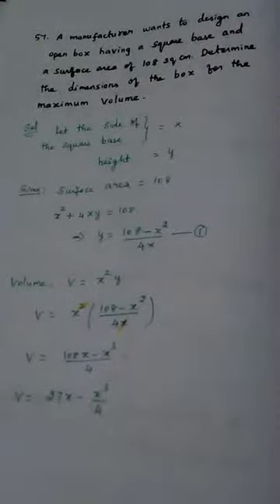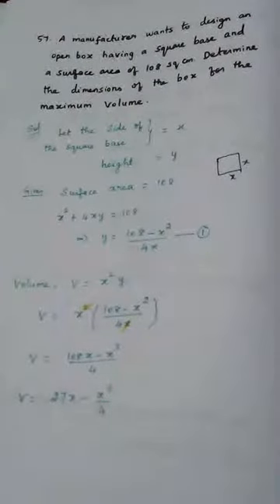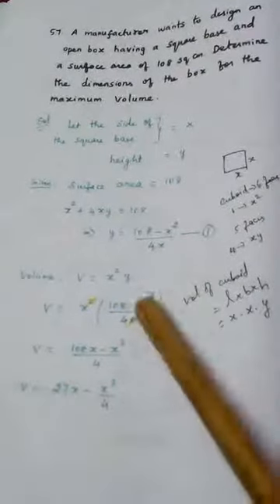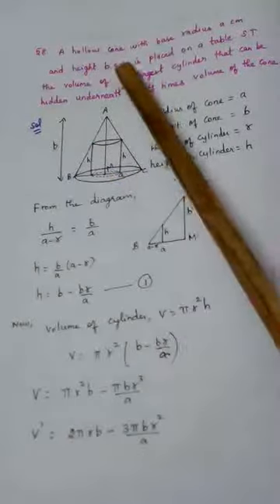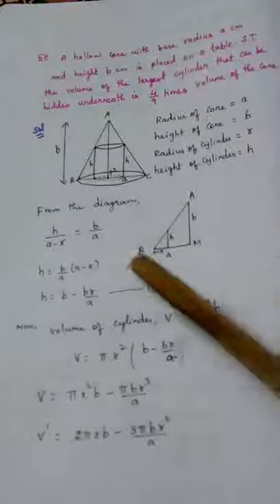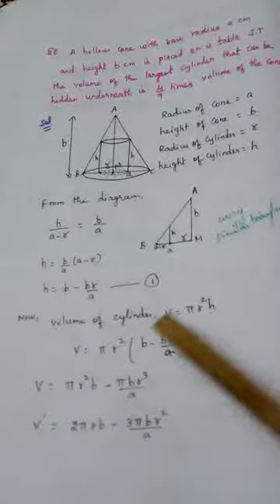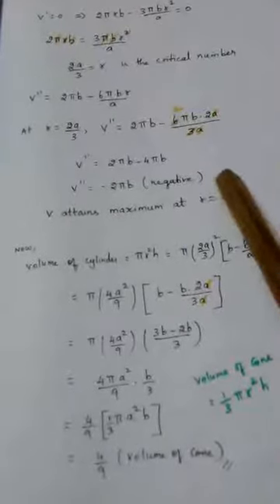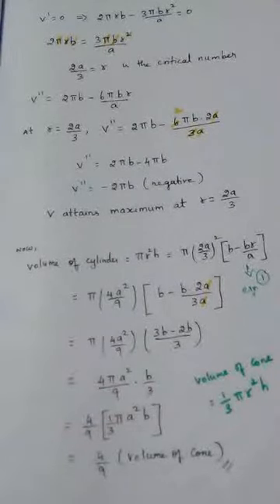12th ch7 problem 57,58